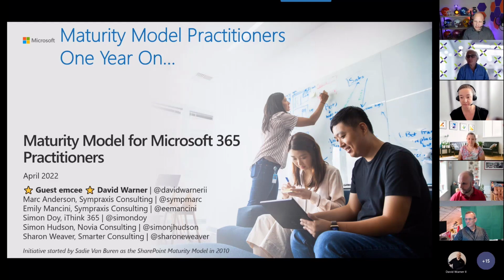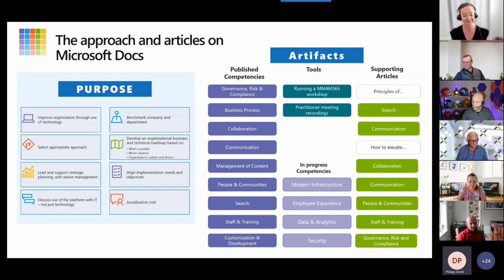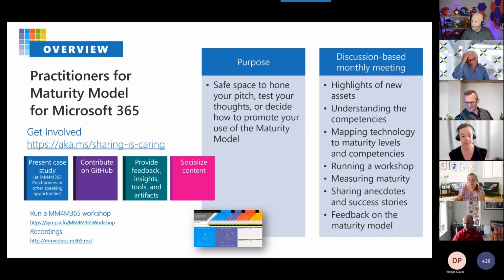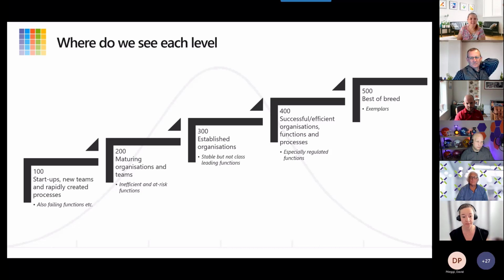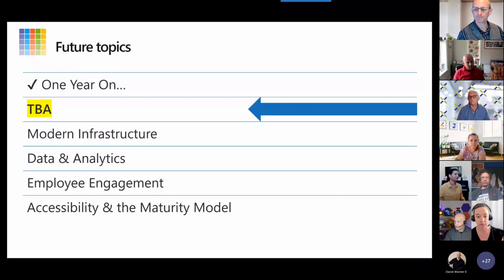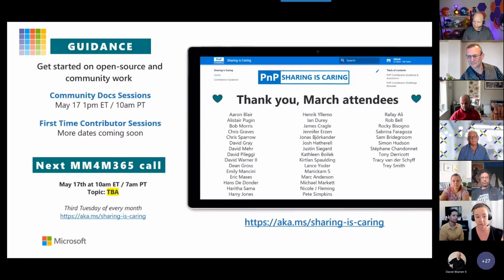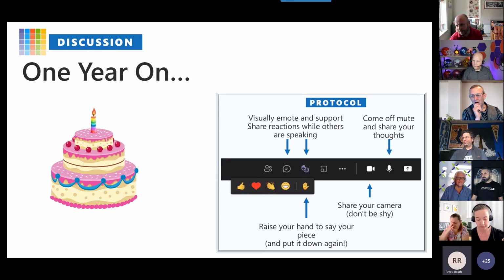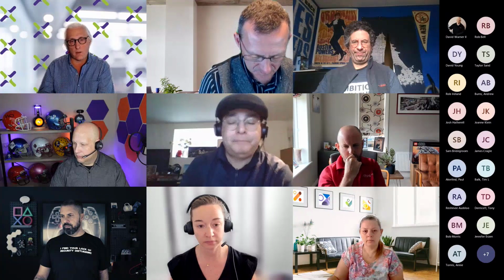Microsoft 365 Maturity Model - April 2022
Topic:
Maturity Model Practitioners One Year On…

Agenda:
• Purpose
• Practitioner Stories
• Insights and what they tell us

Hosts:
• ⭐ Guest emcee⭐ David Warner | @DavidWarnerII
• Marc Anderson, Sympraxis Consulting | @sympmarc
• Emily Mancini, Sympraxis Consulting | @eemancini
• Simon Doy, iThink 365 | @simondoy
• Simon Hudson, Novia Consulting | @simonjhudson